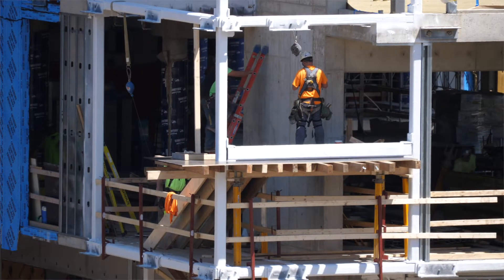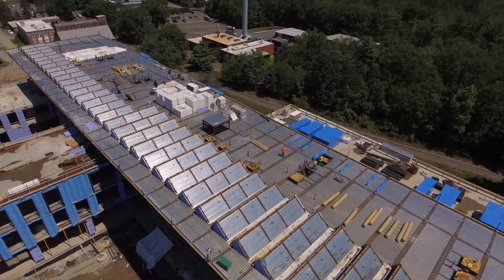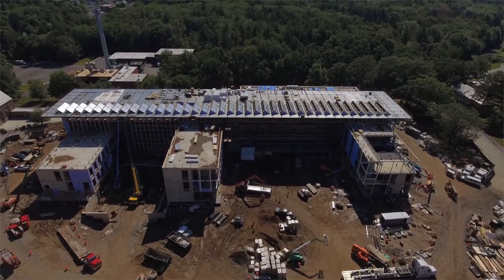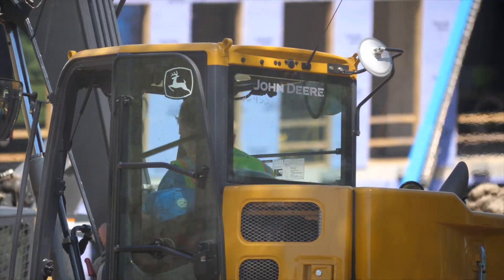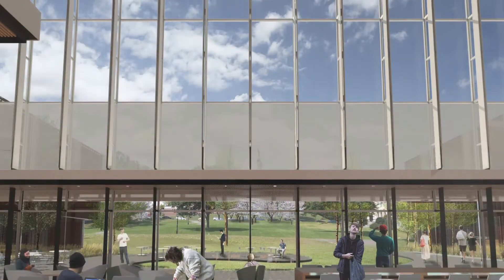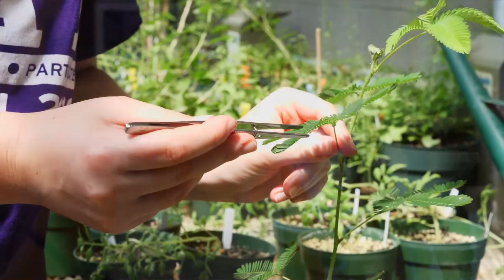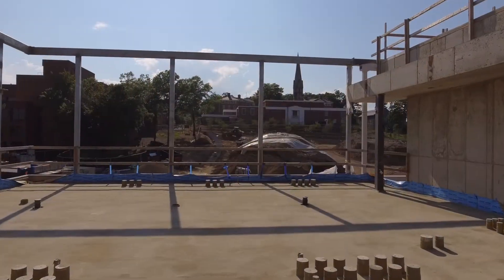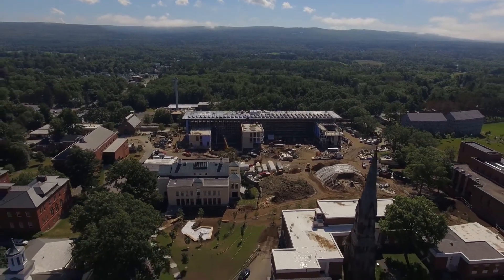Science Center Update - Summer 2017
Amherst’s new science center is scheduled to open in the fall of 2018. The state-of-the-art building will be a home for teaching and research and offer additional classrooms and gathering spaces for the entire campus. The science center also will set a new standard in energy efficiency. The average science building uses 250 kiloBTUs per square foot per year; we intend to reduce that number by 73%.

The science center is the final project in a series of campus infrastructure improvements that began in 2014 with the renovation of the Powerhouse, followed by four new dormitories and extensive greenway landscaping. Together these projects yield flexible, versatile, and engaging spaces that enrich the Amherst campus. (Video transcript